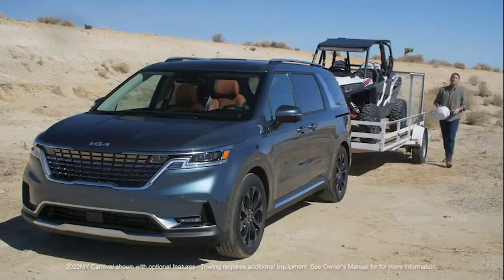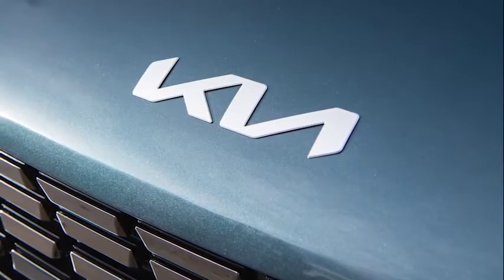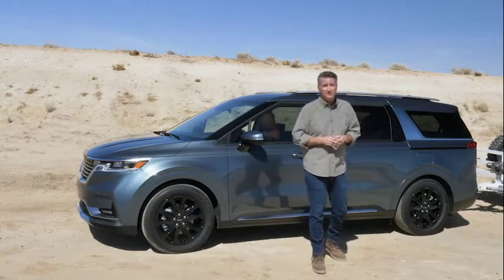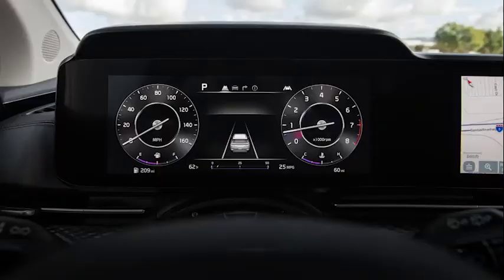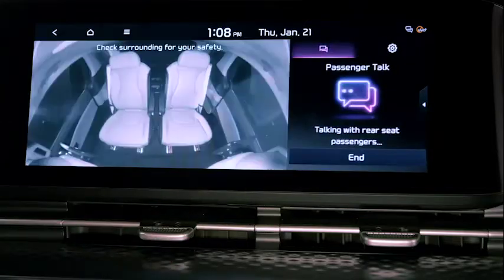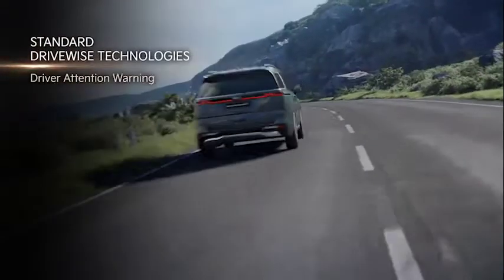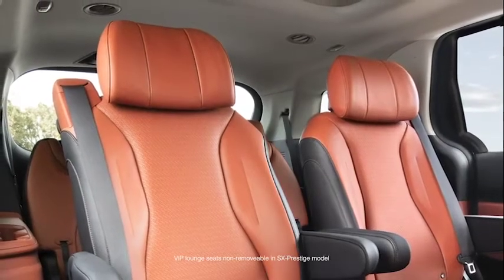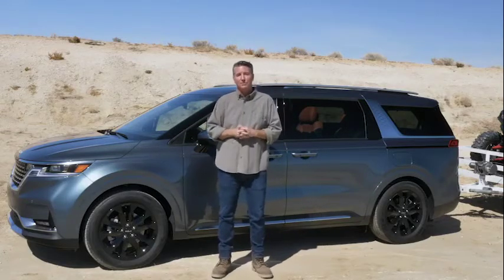有人說Odyssey不把它當對手？全新世代大改款Kia Carnival從裡到外都不錯過才知到底有多香！ |他國事務Official Video原廠影片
繼Sorento以及Stonic之後，韓系品牌Kia旗下打著全新GUV定位的旗艦休旅 Carnival終於也在國內上市！除了裡裡外外相較於前一代車型有著大幅度的精進，從設計、空間、配備到安全和性能相信都讓不少消費者感到驚艷，更重要的是全新Kia Carnival還開出了相當吸引人的新台幣149.9萬元起建議售價，讓早一步上市的Honda Odyssey似乎盤到只剩下虛無飄渺的本質和正H品牌光還能說嘴！不管你是不是已經對全新世代大改款Kia Carnival心動，都先一起來瞧瞧美國原廠在新車發表時釋出從裡到外滴水不漏的產品賣點介紹影片吧！

The all-new 2022 Kia Carnival Multi-Purpose Vehicle (MPV) replaces the outgoing Sedona to become a multifaceted and unexpected companion.  Staking claim on the unoccupied space between SUV and family hauler, the Carnival arrives with a new name and is the first vehicle to be sold in the U.S. with Kia’s new logo proudly displayed on its sculpted hood. It pushes the boundaries on expected fronts in much the same way the Kia K5 did to redefine what a midsize sedan should be.

Penned at Kia’s California design studio, the Carnival wears a bold and boxy appearance and conveys the visual language found on the brand’s recent and highly successful line of rugged utility vehicles - Telluride, Sorento, and Seltos. Inside, the three-row seven- or eight-passenger MPV delivers a premium level of refinement, savvy technology, and flexibility. And with best-in-class passenger room and best-in-class cargo room there is enough space to accommodate people, playthings, or plywood, depending on the day’s errands…or adventures.

The Carnival is motivated by a 3.5-liter V6 engine making a best-in-class 290 horsepower.  This powertrain provides up to 3,500 pounds of towing capacity for confident trailer, boat, or camper excursions. And that confidence is amplified by an expansive roster of standard Advanced Driver Assistance Systems (ADAS)1. Together, these elements make Carnival an exceptional combination of modern design, capability, safety and luxury.